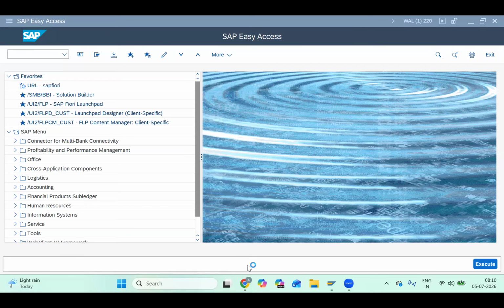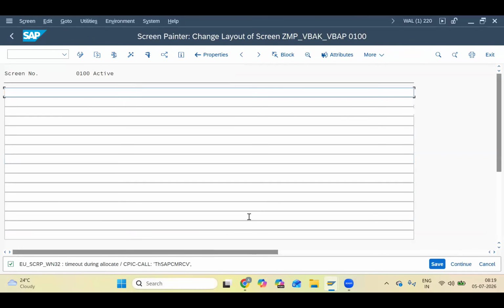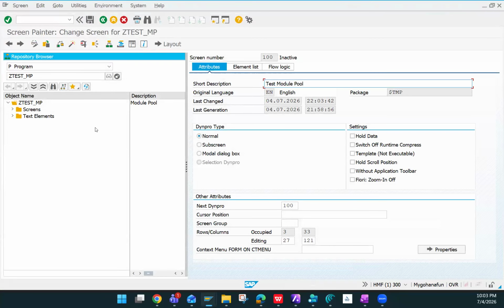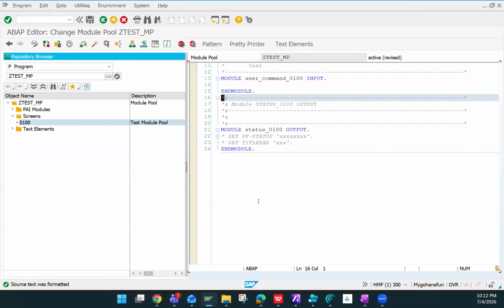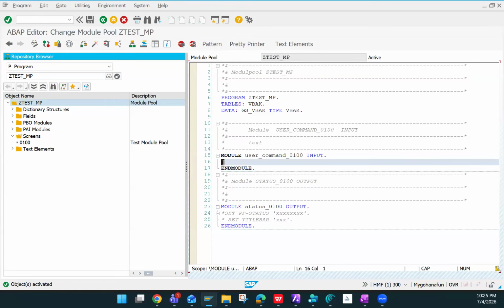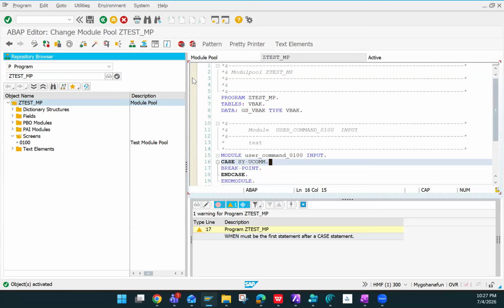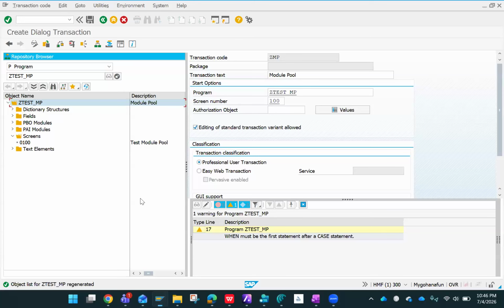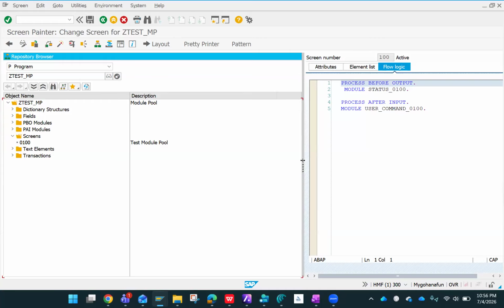SAP ABAP | VTS SCHOOL